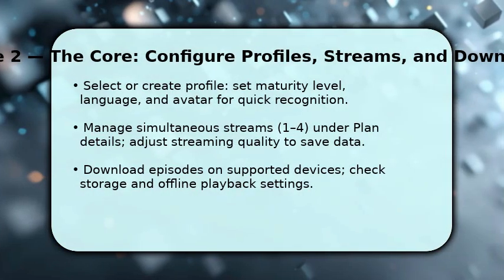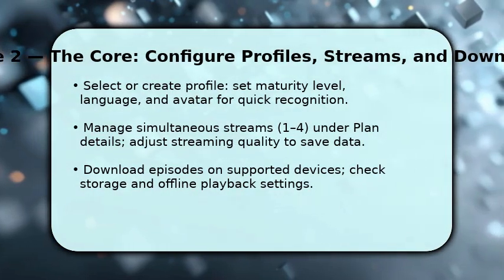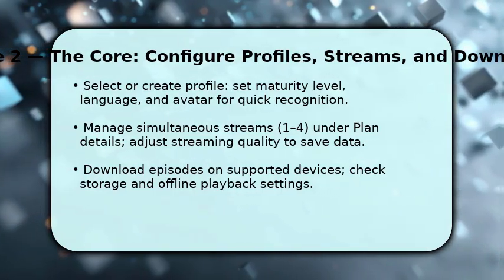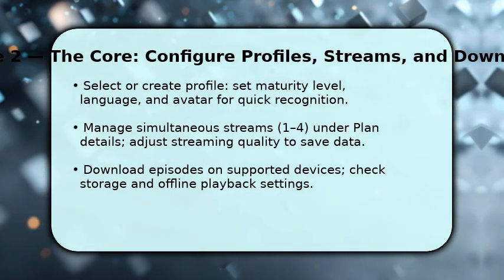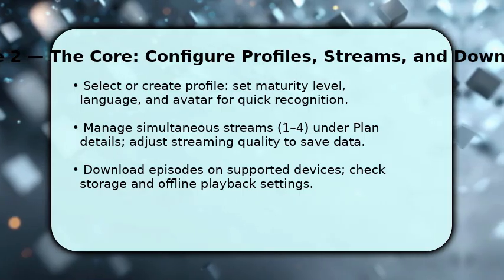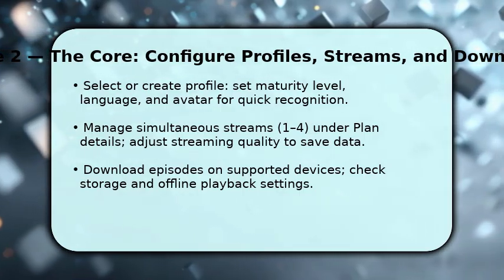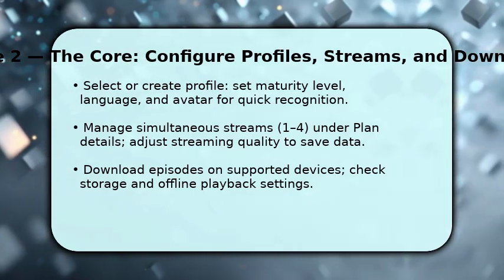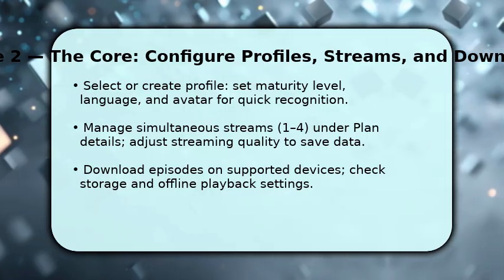How to Use Netflix Password (only Way)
How to Use Netflix Password (only Way) | 🔒 Surfshark VPN Deal — Stay private and secure. $1.99/mo + 3 Months Free ▸

Learn the essential steps for accessing your Netflix account using a friend's password when you forgot yours. This video guides through secure methods and considerations to ensure privacy.